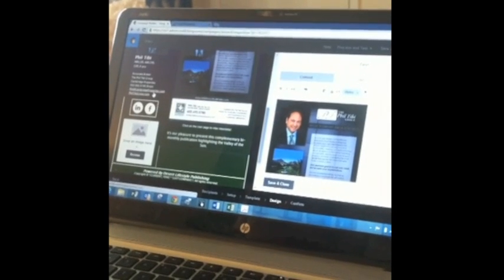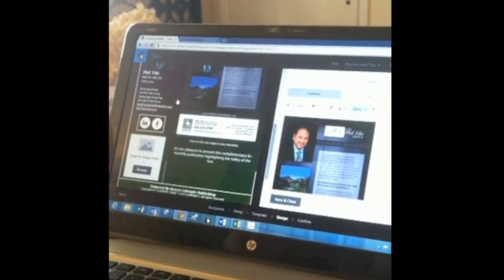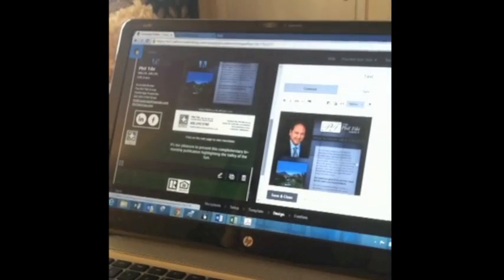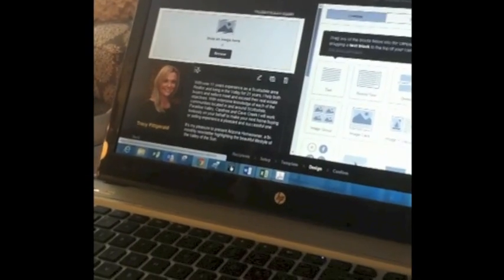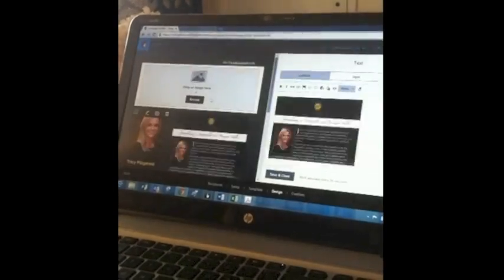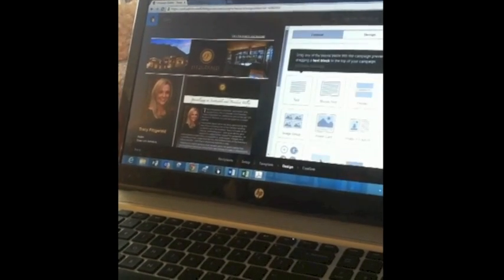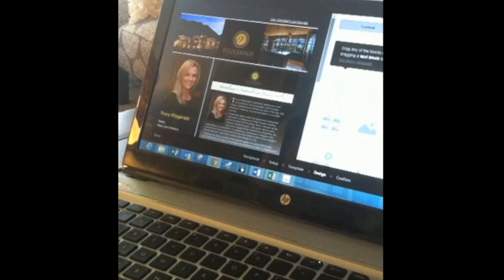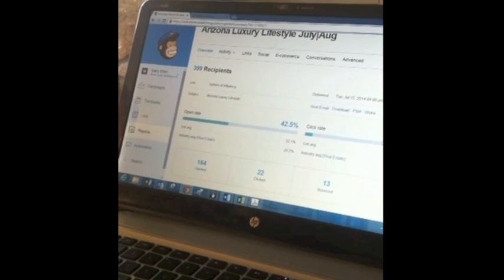Dive into Digital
Mary Ellen talks about the amazing vehicles of digital marketing that will get your content, photos, news and more in front of potential customers.